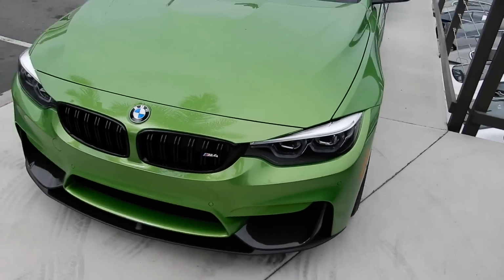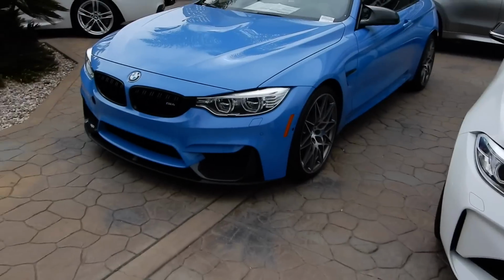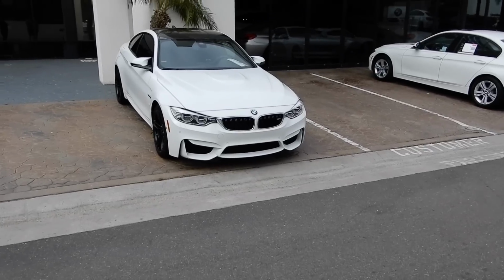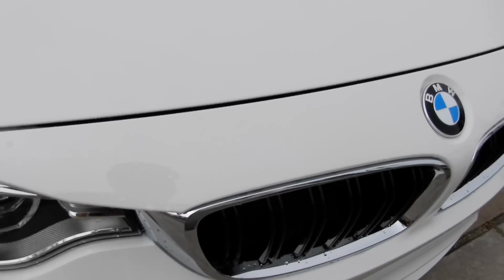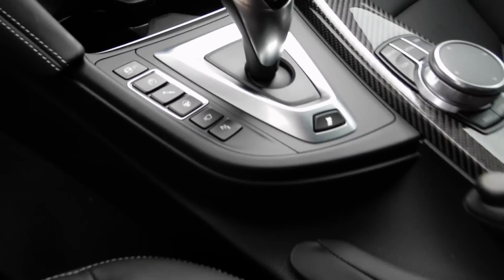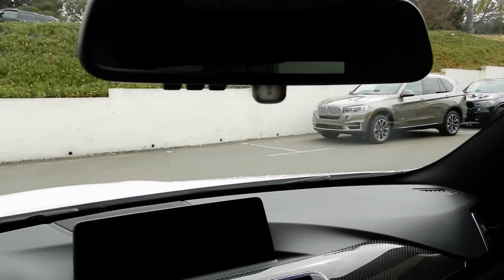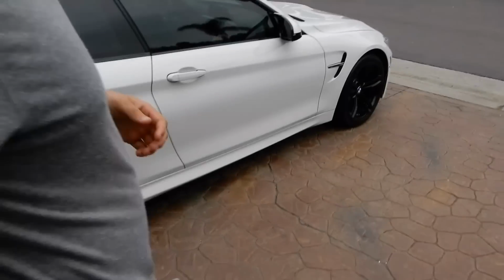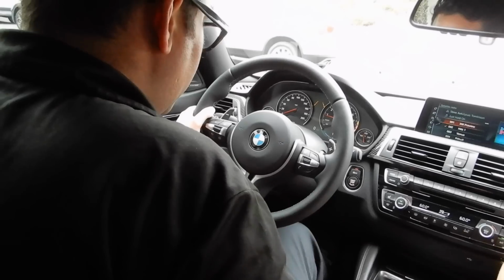Collection Day: Picking up our new M4!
In case you haven't already realized, he got it! In this video I take you with me to the BMW dealership to sign the papers and pick my brothers brand new and fully loaded alpine white M4.

I love collection days!

Congrats to Leron on his new car. Follow him on Insta for more on his new M4 @ashribes

Thanks for all your support so far. Your comments, views, and likes light a fire under my ass to always improve and bring you these videos.

Follow Dyllon elsewhere... @luxuryliveson

M Y  E Q U I P M E N T  S E T U P

This is the cheapest equipment you can get for the best possible result!

Wide Angle Lens

Lapel Microphone

Wind Sock

High Rate Memory Cards

Multi-Battery Charging Kit

Flood Light

Mini Tripod

Full Sized Tripod